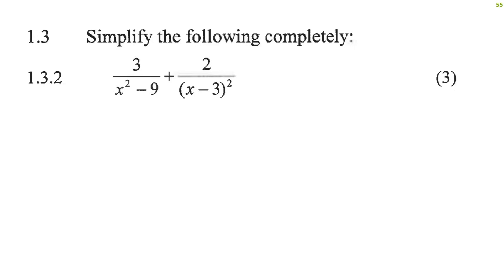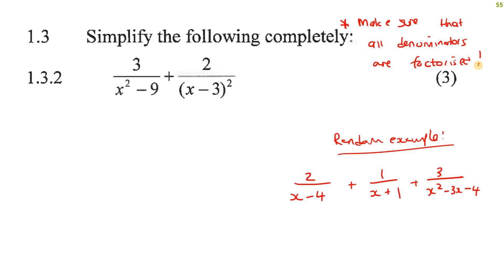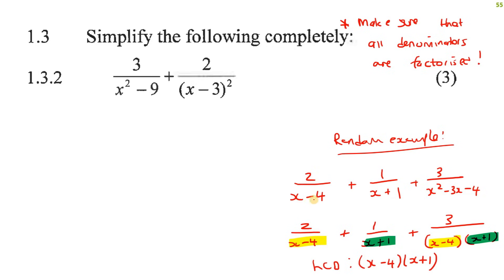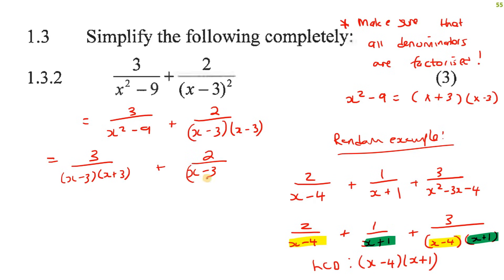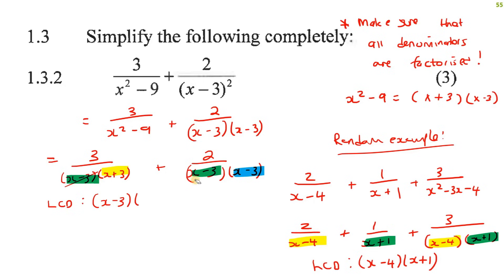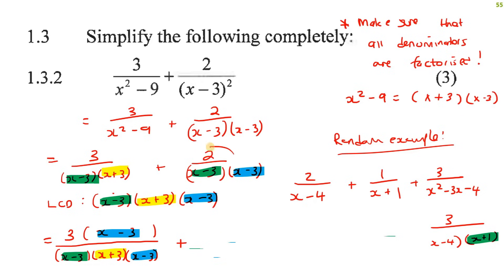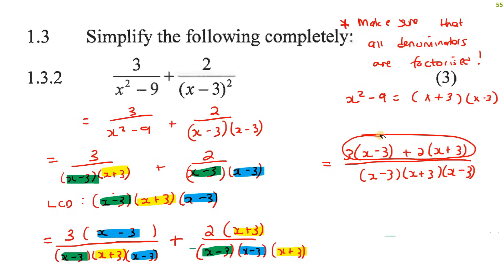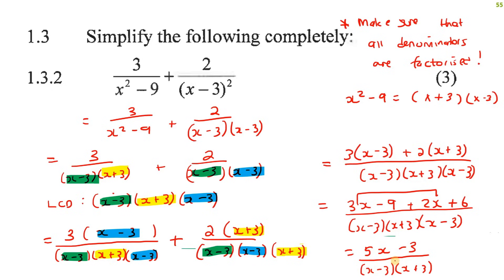12c) Add subtract fractions grade 10 | Try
Exam Algebraic Fractions Grade 10